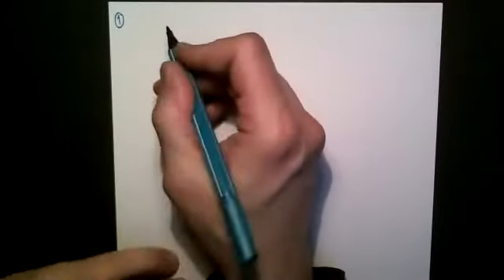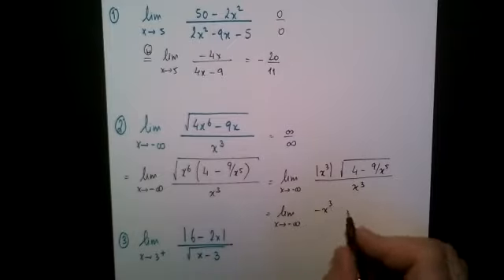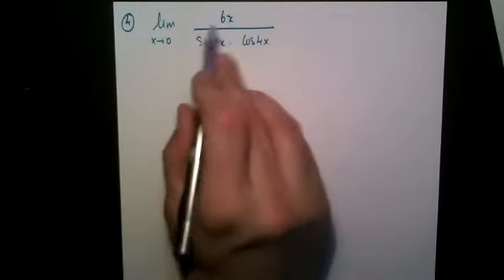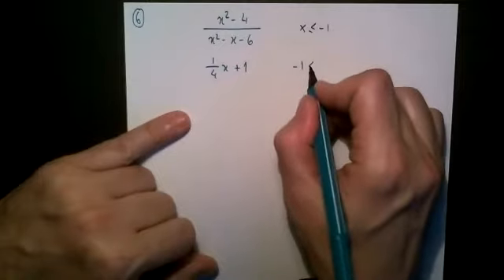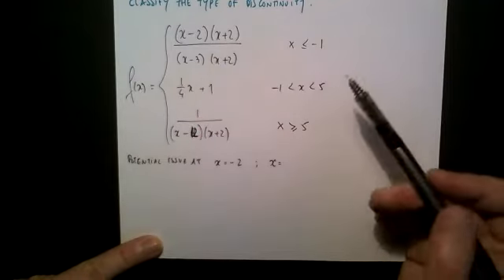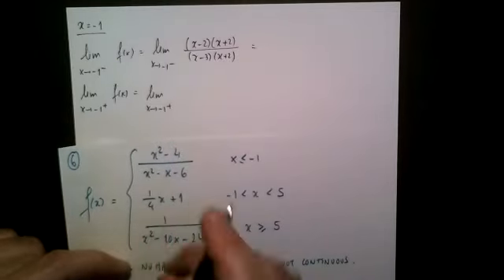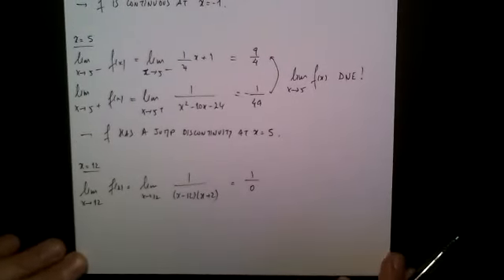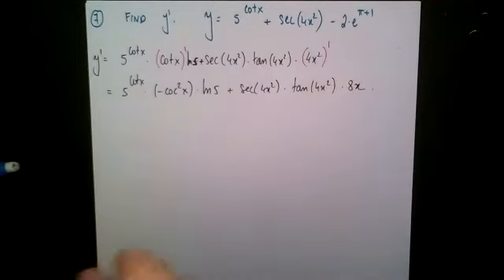07 2020 11 26 General Review V